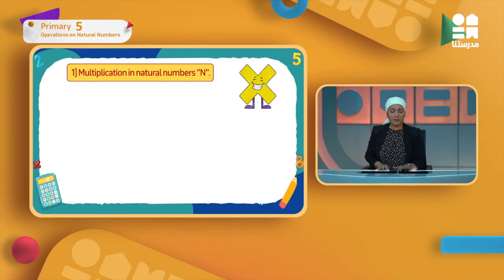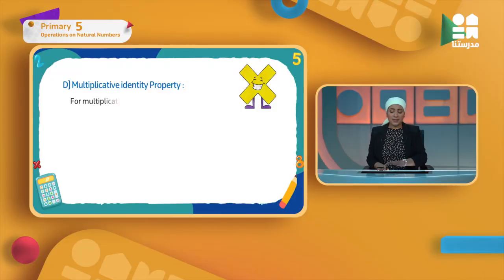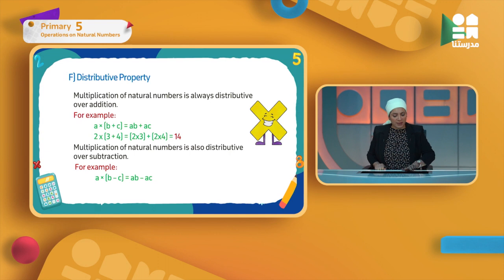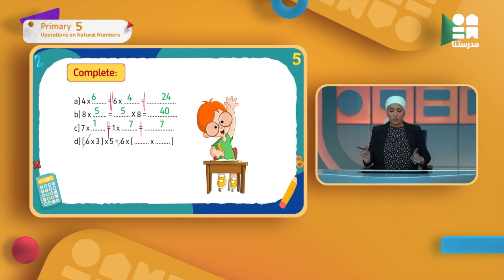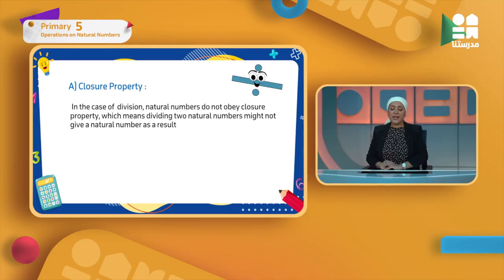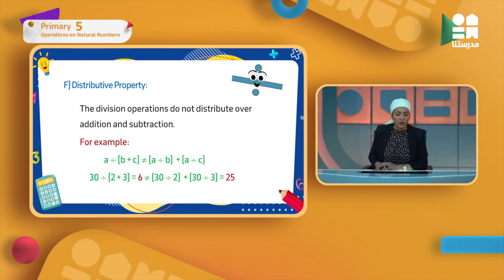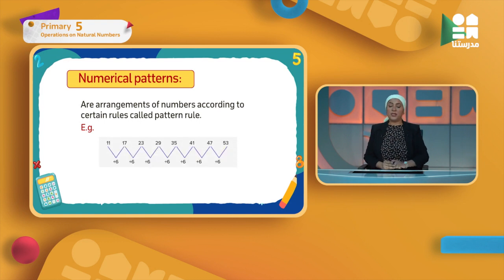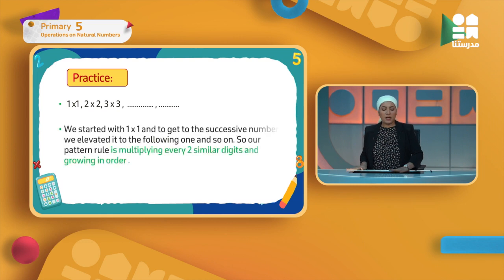Operations on Natural Numbers | الصف الخامس الابتدائي | Math - Part 2